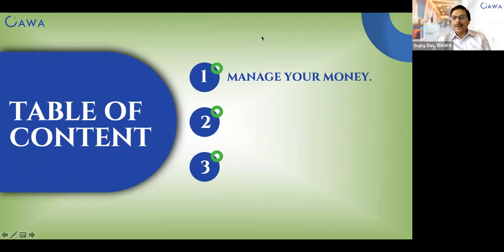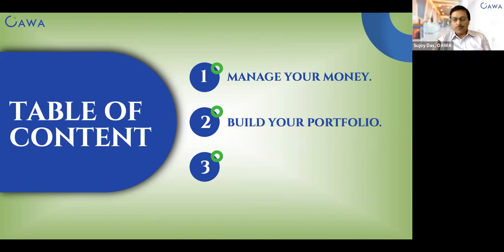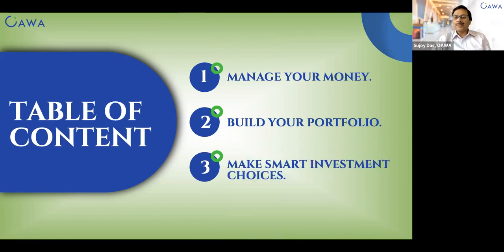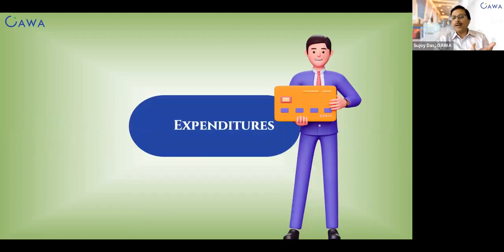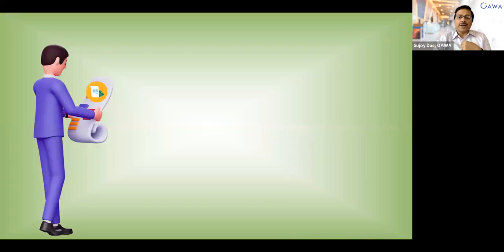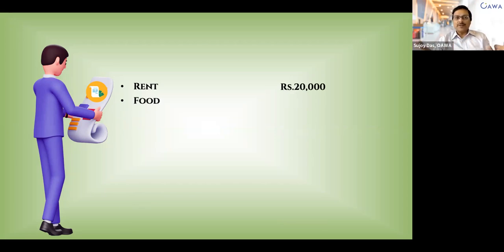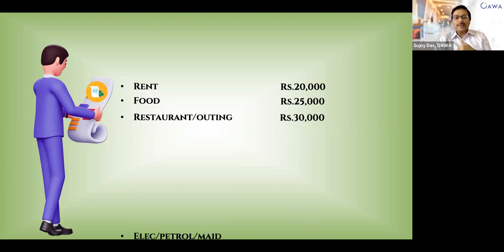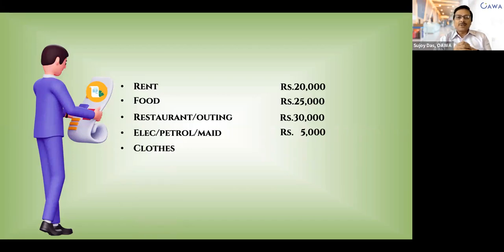Money & Investments Workshop - July 19, 2022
Conducted by Sujoy Das, co-founder at OAWA, Ex-Head of Fixed Income, Invesco MF